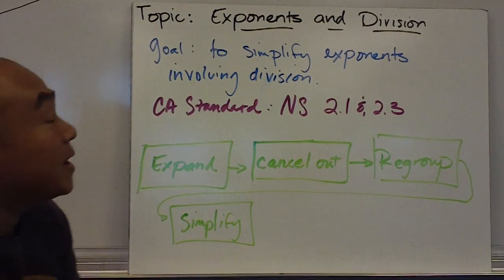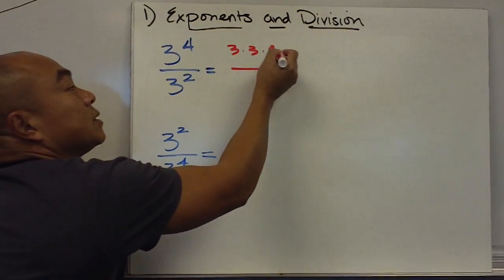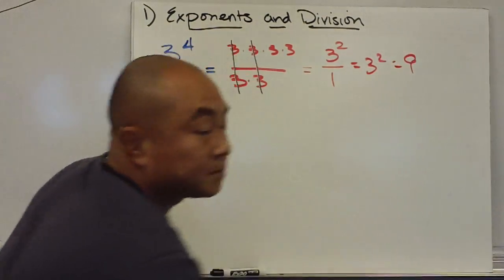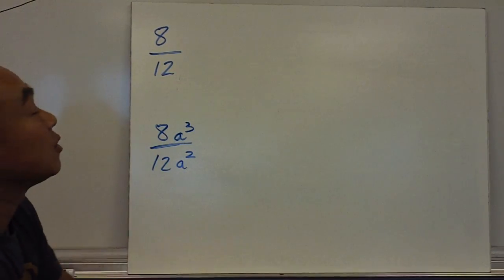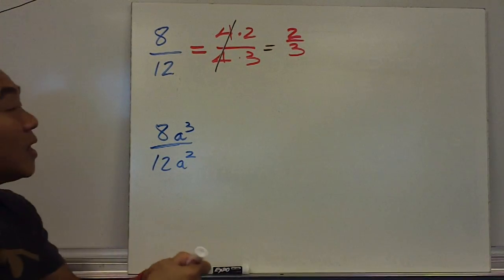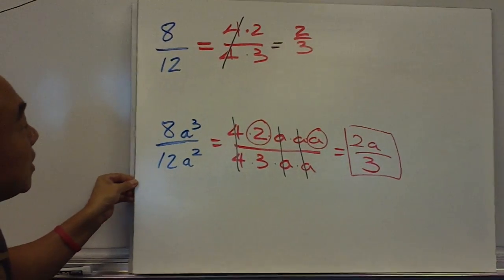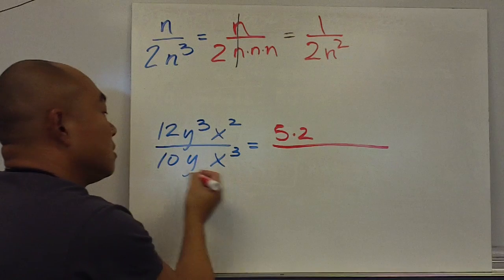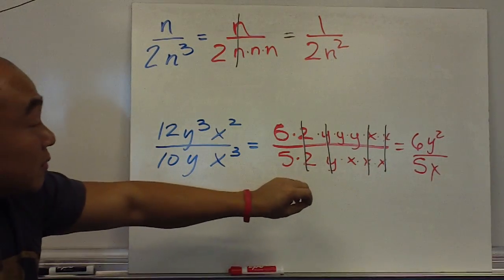prealgebra exponents and division